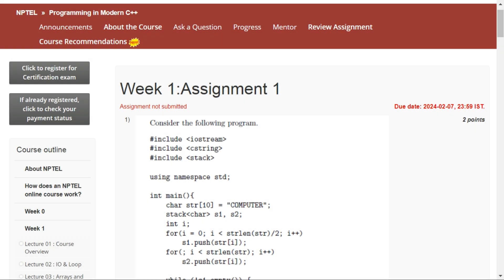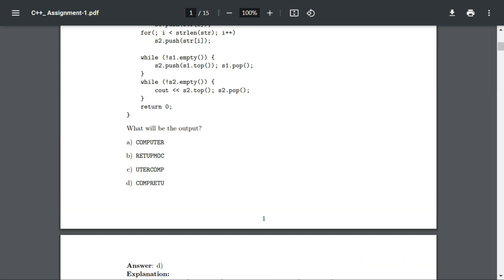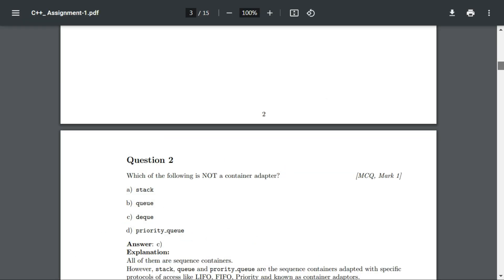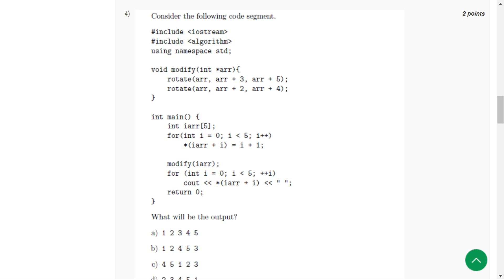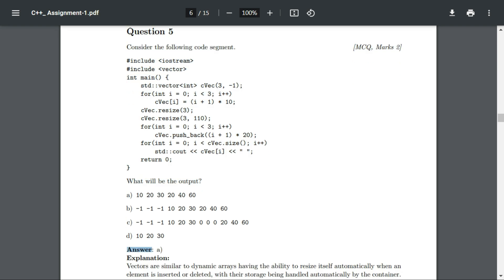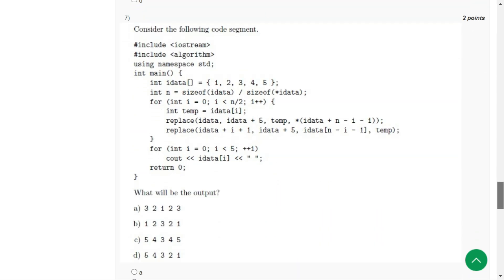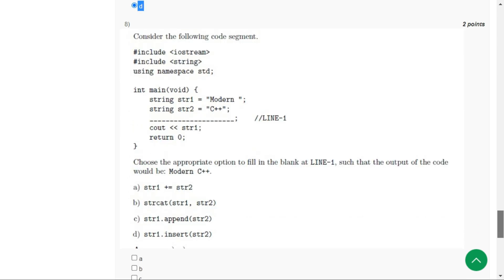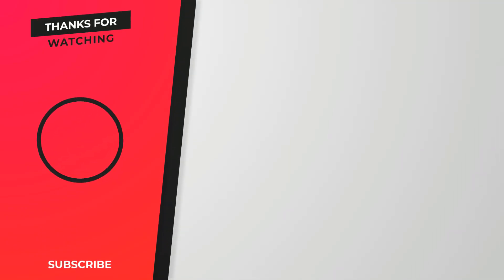NPTEL Programming in Modern C++ WEEK 1 ASSIGNMENT 1 ANSWERS Solutions Quiz | 2024-Jan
Nptel Programming in Modern C++ | Week 1  : Assignment 1  | Jan-2024
Week 1  Assignment Answers with proof | 100% correct answers
NPTEL - Programming in Modern C++ | Prof. Partha Pratim Das :

Programming in Modern C++
By Prof. Partha Pratim Das   |   IIT Kharagpur